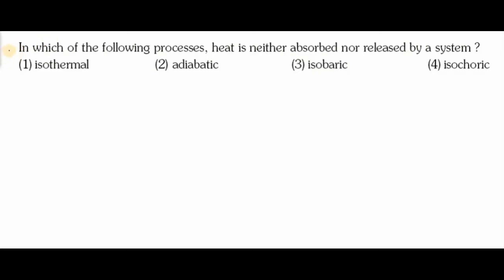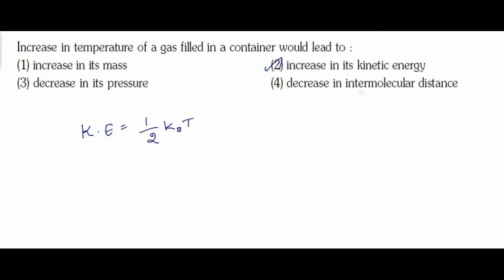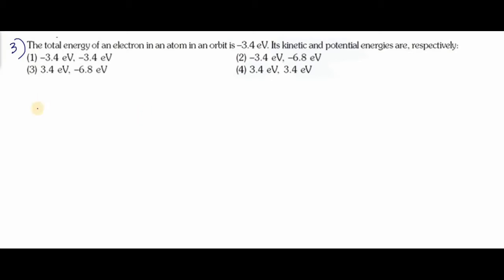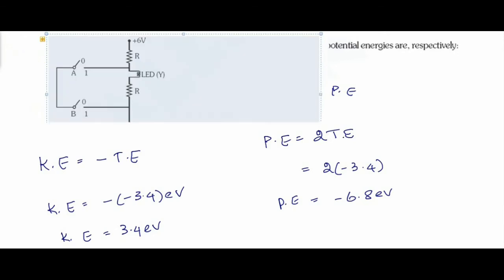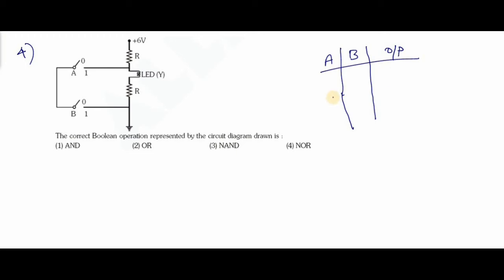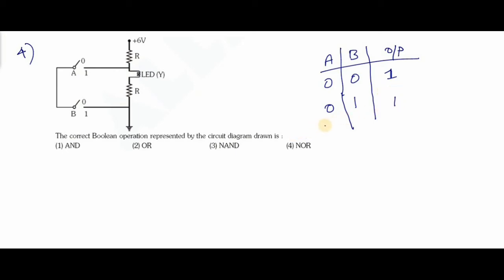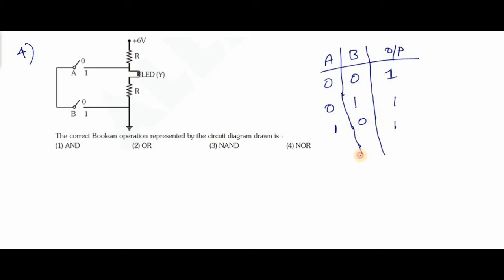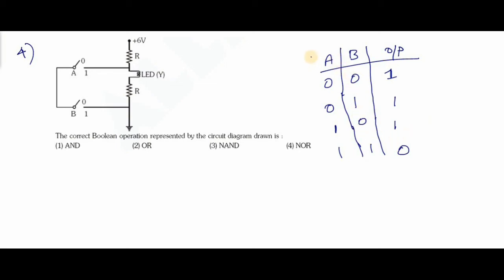NEET 2019 QUESTION PAPER SOLVED | TIPS AND TRICKS | Detailed solution | Quark academy